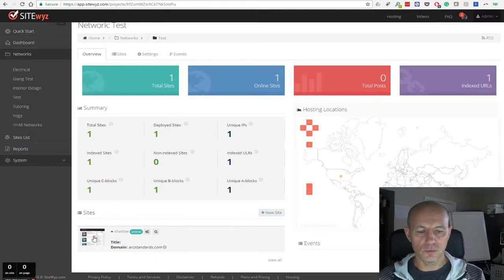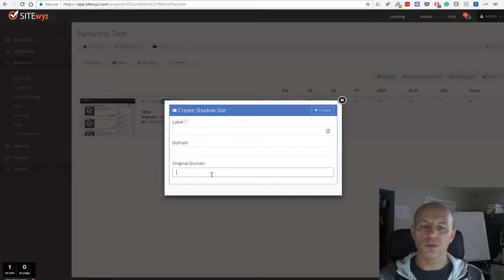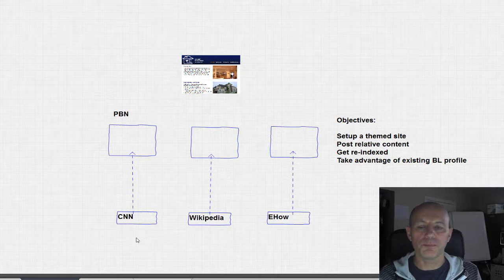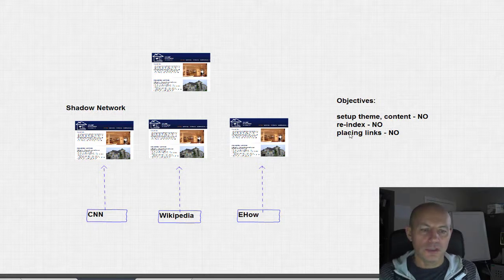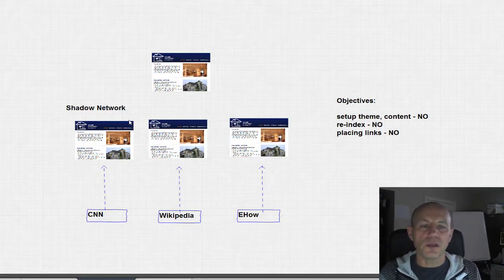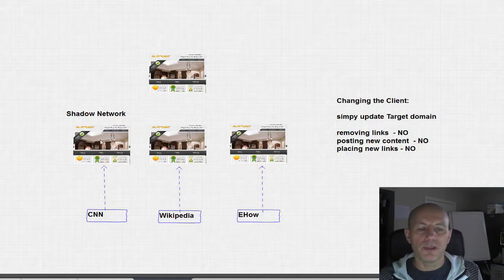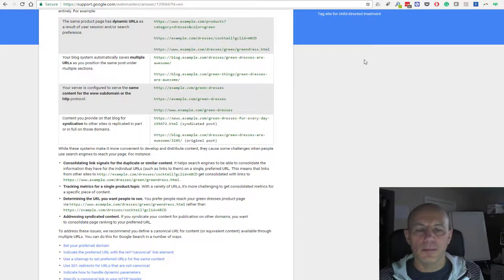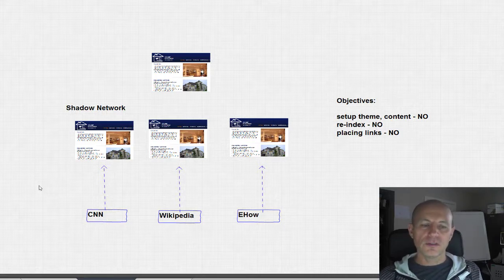SW Daily#7: Shadow Network - The PBN Evolved